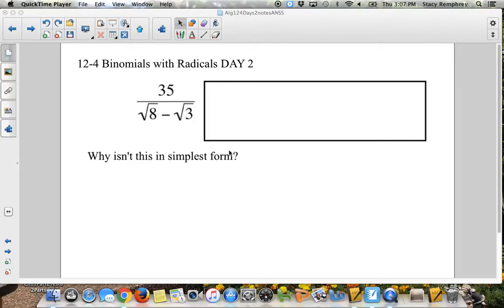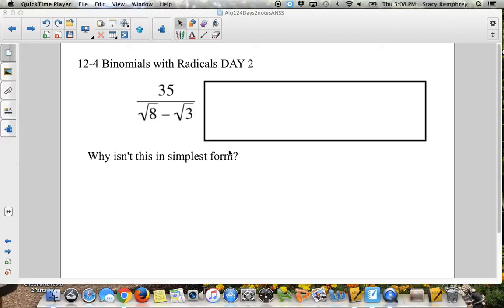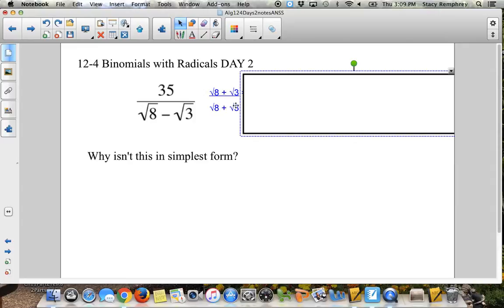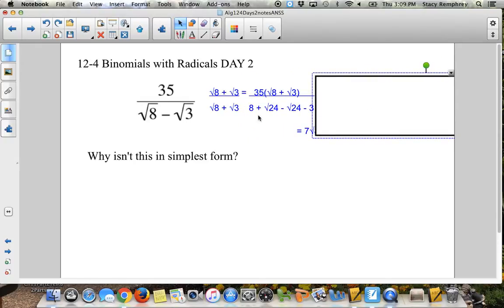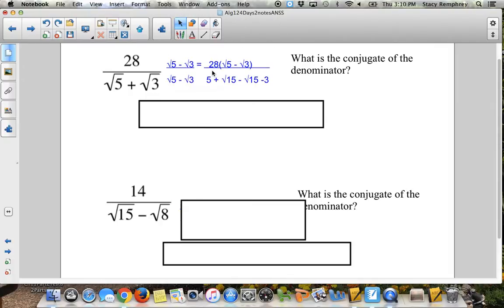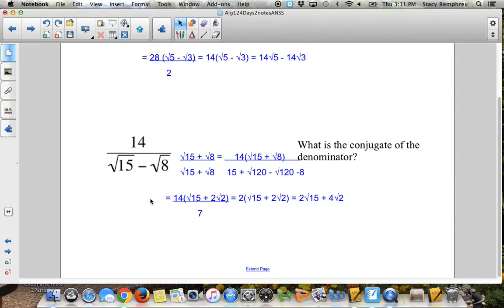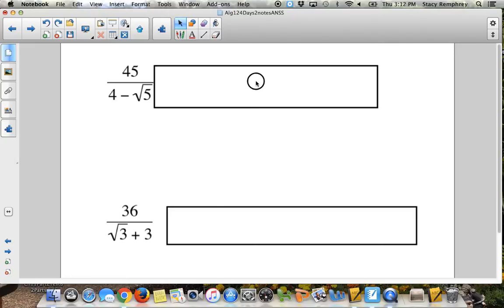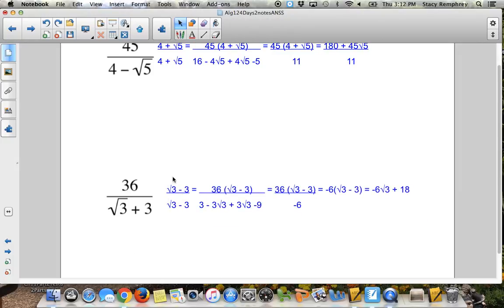Alg 12-4 Day 2